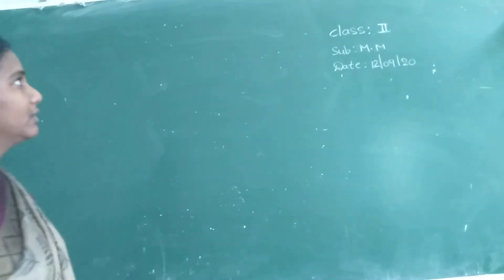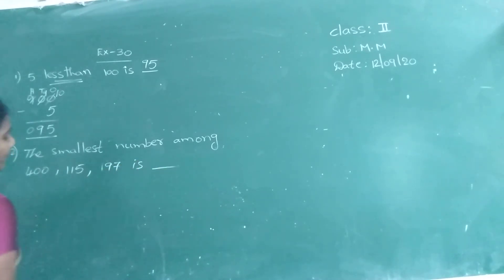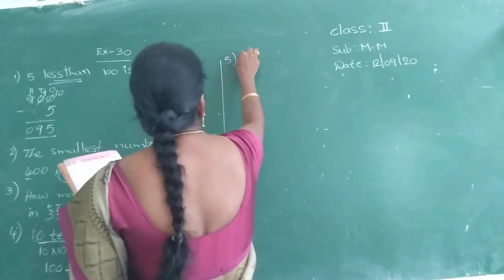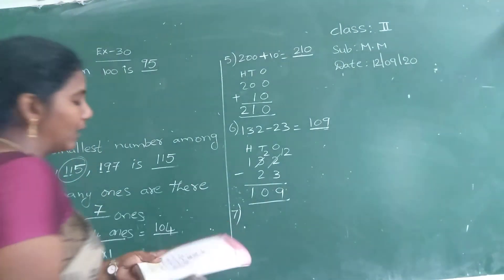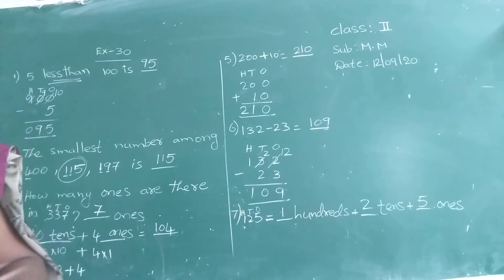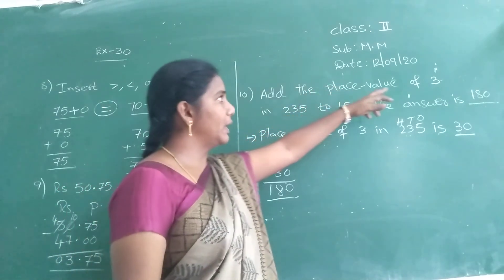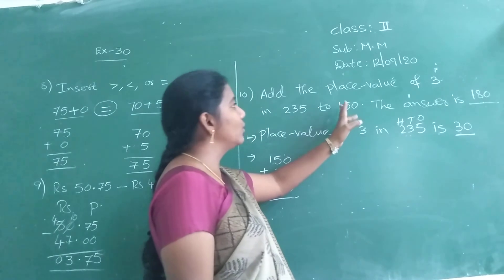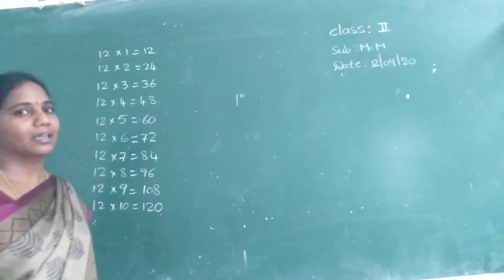2 class mm(12-9-20)